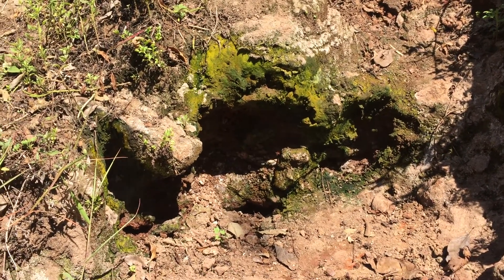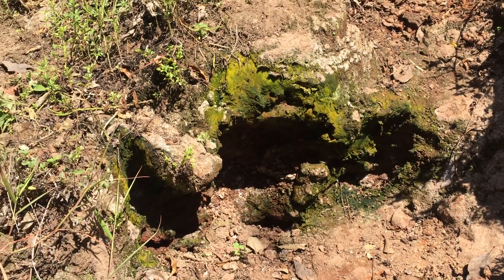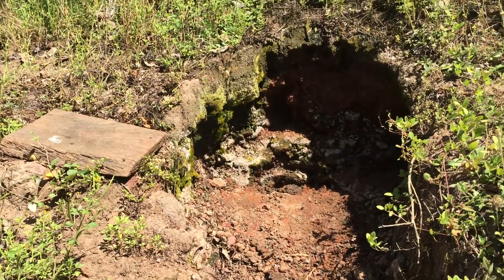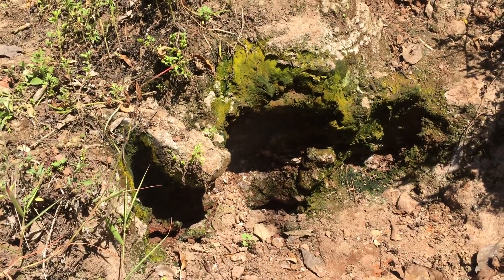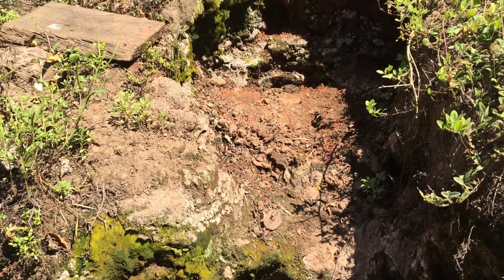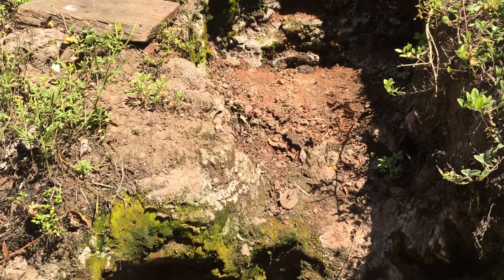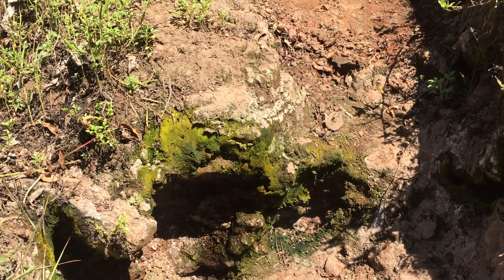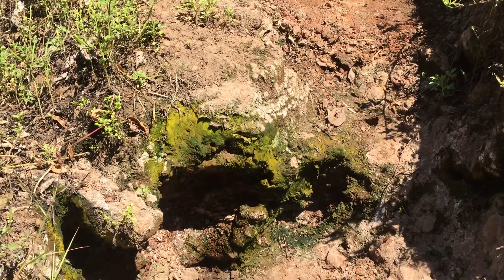volcano -steam vent